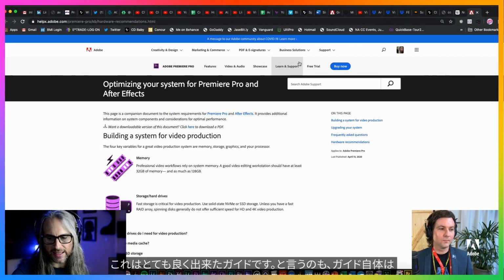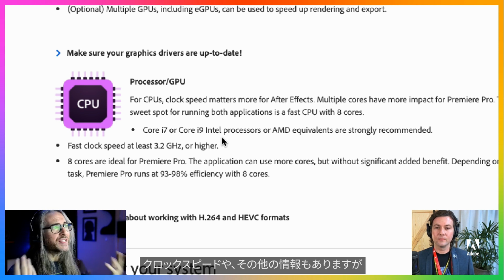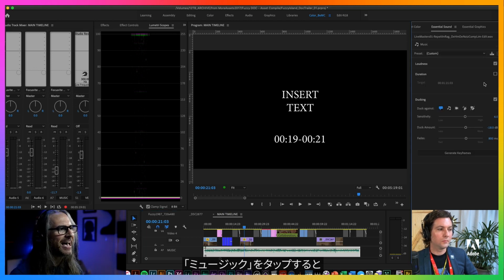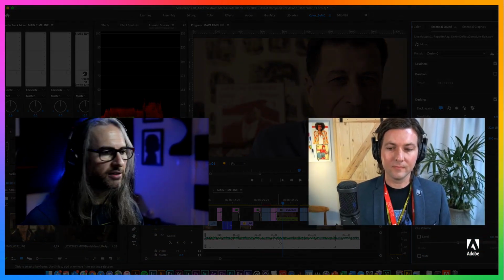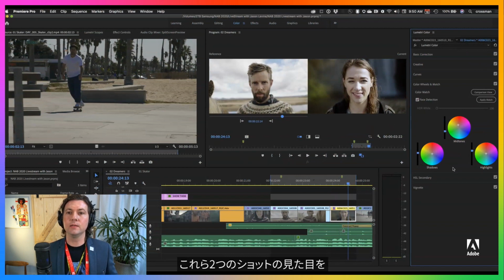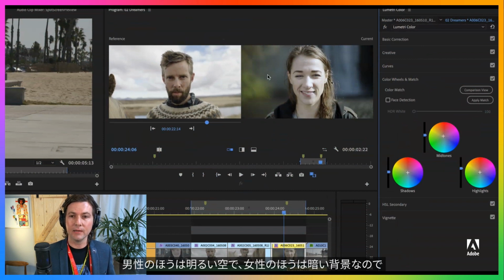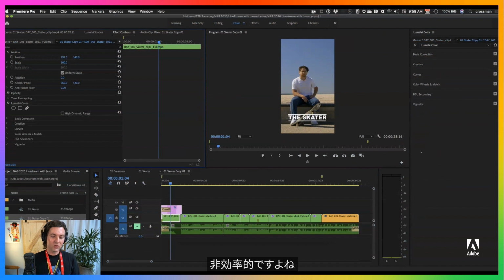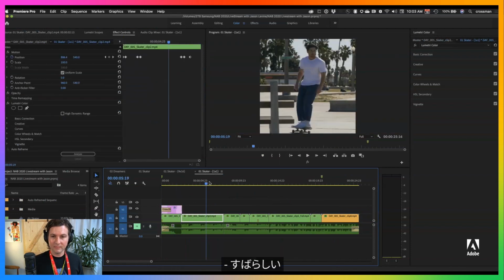【Adobe Live アーカイブ】Premiere Proの迅速なワークフローを支えるインテリジェントなツール 20200417 | Premiere Pro -アドビ公式-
Premiere Proは、柔軟で連携性に優れるだけでなく、時間のかかる作業を高速化する人工知能を利用したAdobe Senseiテクノロジーが導入されています。その代表である自動ダッキング、カラーマッチ、自動リフレームといったツールは、面倒な作業を肩代わりし、クリエイターが編集作業自体に集中できるようにしてくれます。

ジェイソン ラヴィーンとフランシス クロスマン( Francis Crossman )（エディターおよびカラリストの経験を持つPremiere Proプロダクトマネージャー）が登壇し、デモやディスカッションをお送りします。

※2020年4月17日にライブ配信されたセミナーの日本語字幕付の動画です。

アドビ製品の最新製品や使い方などを動画で紹介します。